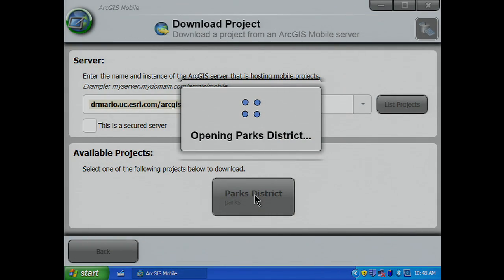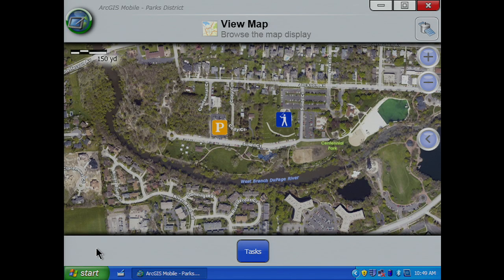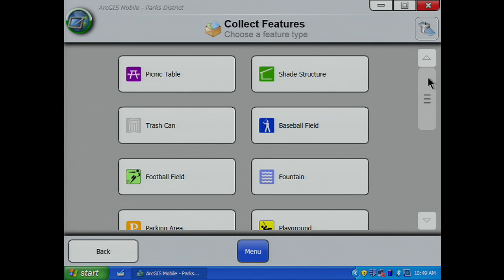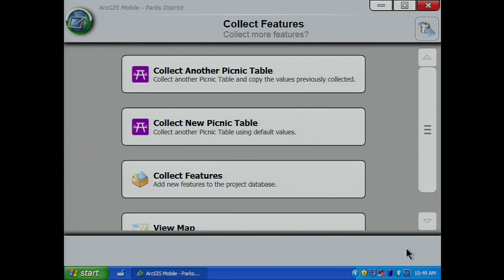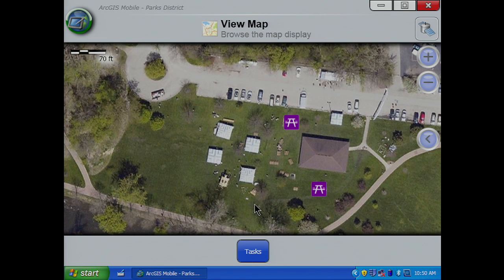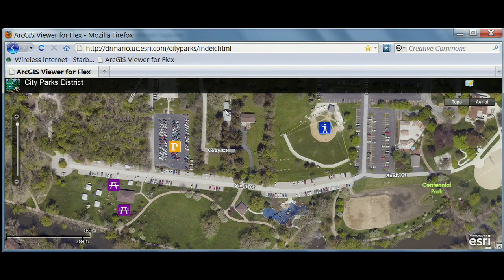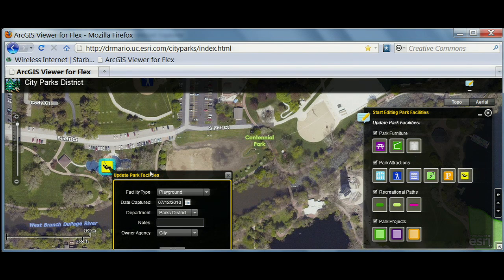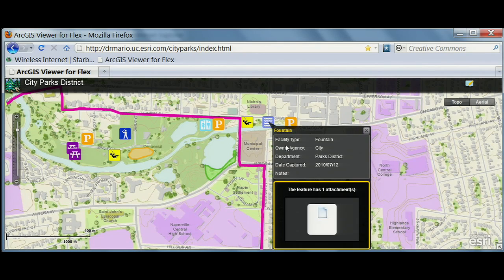Katie Clift - 2010 Esri UC Plenary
At the 2010 Esri International User Conference, I had the opportunity to demonstrate GIS technology to an audience of almost 10,000 people.  My part was delivered as the finale to a longer demonstration.